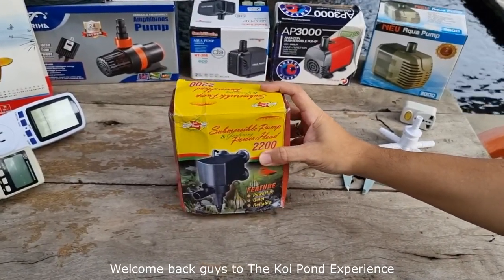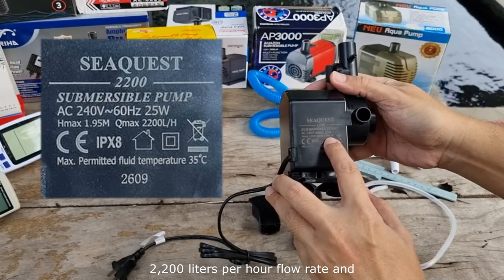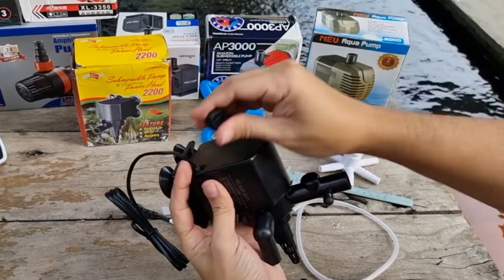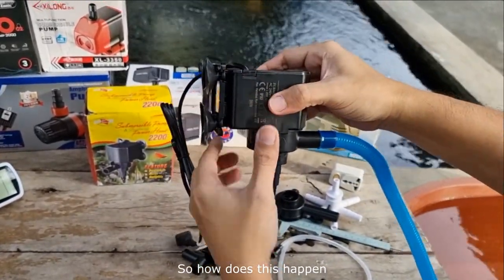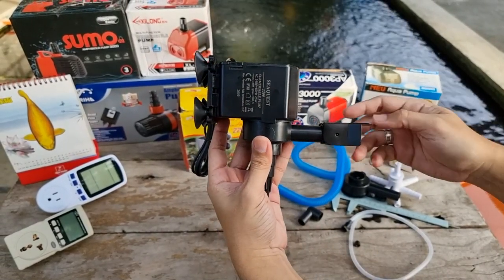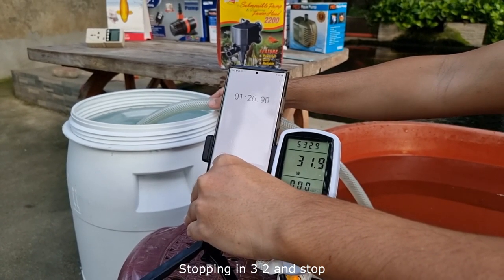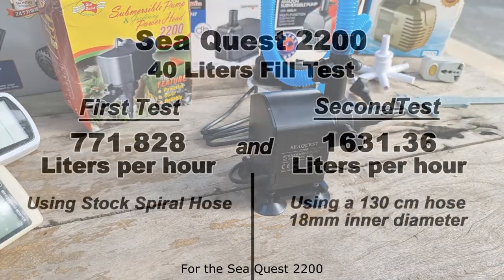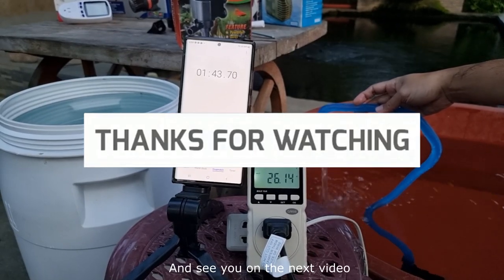Sea Quest 2200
Sea Quest 2200 Pump

Finally I got to do the review of the old but gold Sea Quest 2200